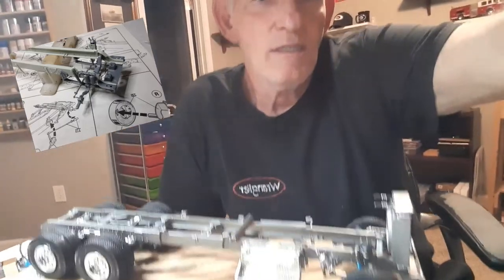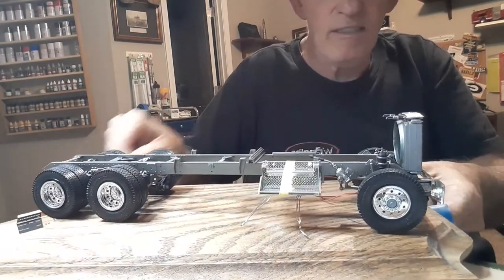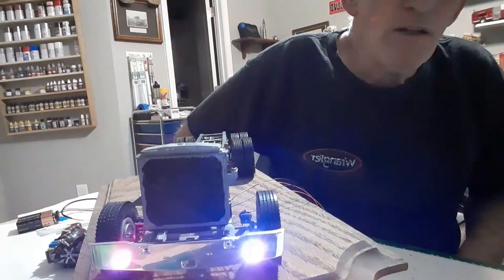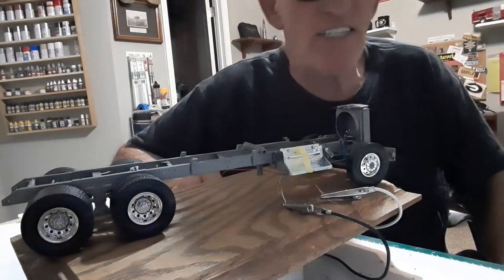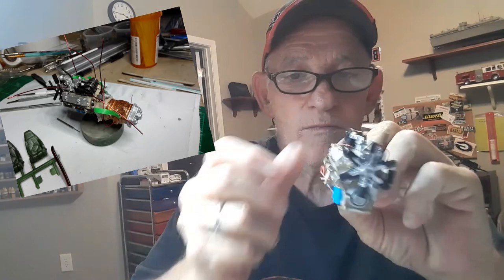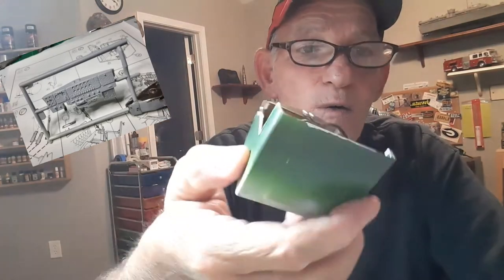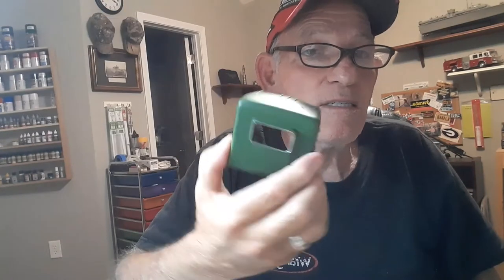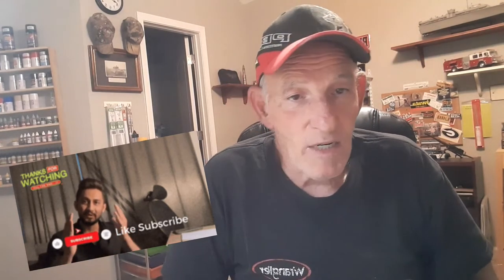1/25 Revell Tow Truck Video 1 ( Frame )